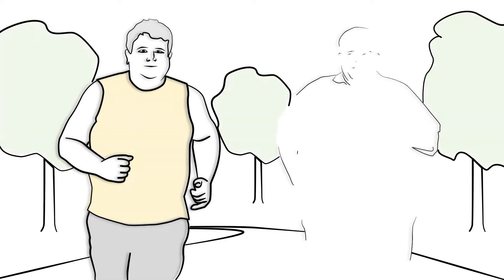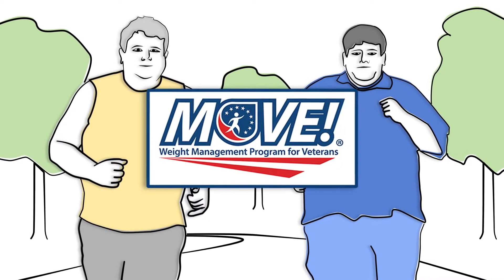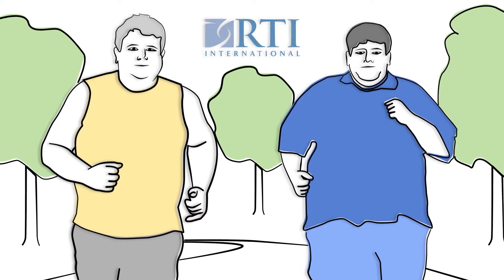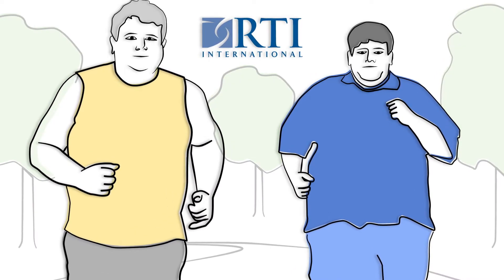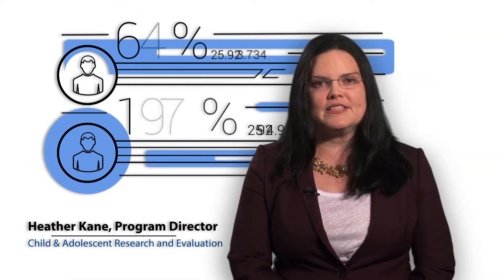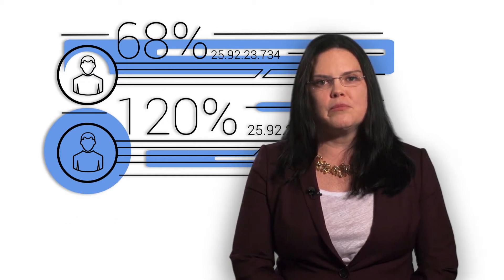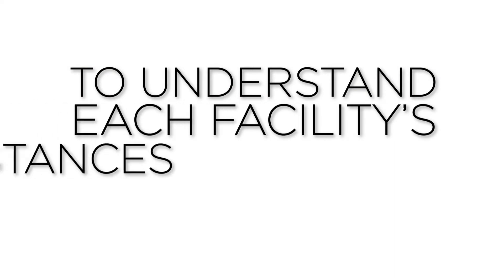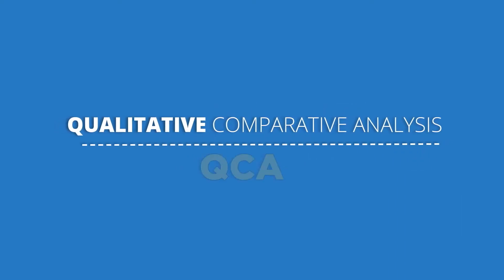Using Qualitative Comparative Analysis in Public Health and Health Services Research: A Example Case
Qualitative Comparative Analysis (QCA) is an innovative approach to health services research developed by the RTI Center for Advanced Methods Development. QCA accounts for complex interactions and success factors that vary across patient populations and treatment sites. The RTI Center for Advanced Methods Development focuses on strengthening policy and programs through innovative evaluation methods.